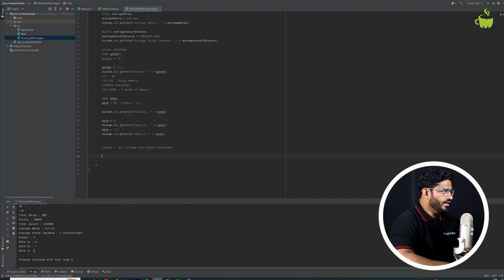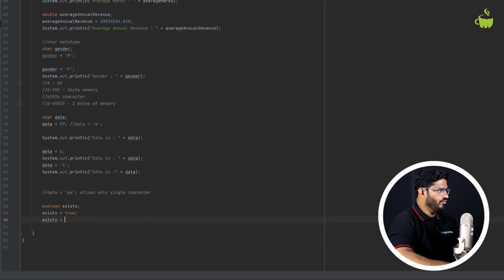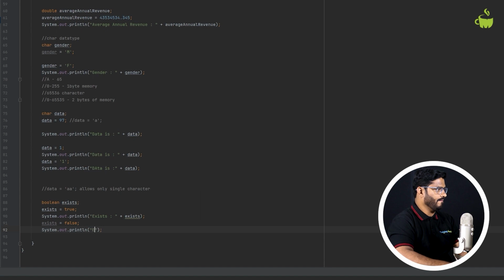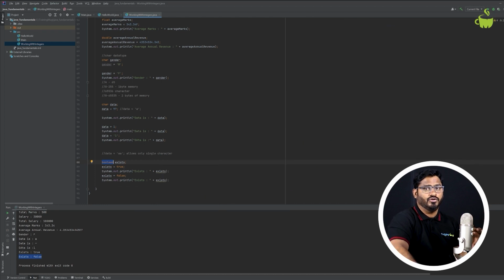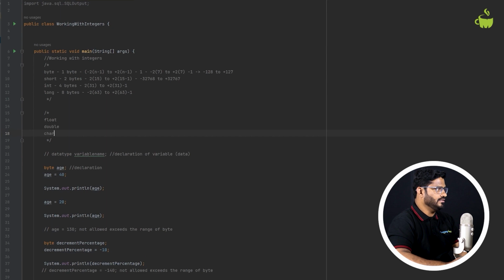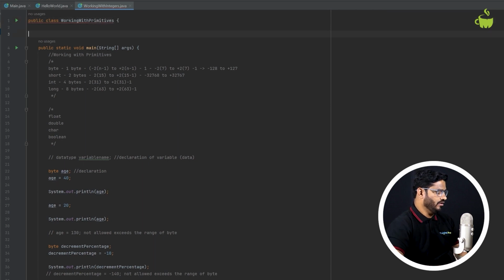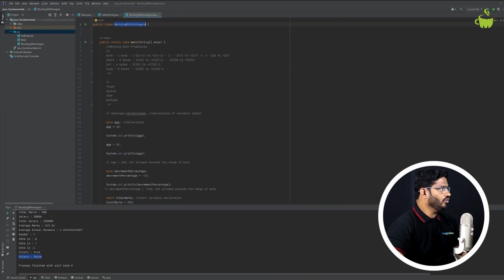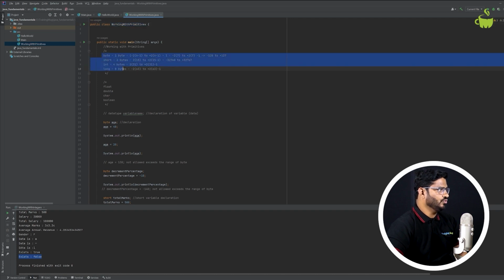Working with boolean data type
In this video, we'll explore the boolean data type in Java, which is used for storing true/false values. We'll cover what booleans are, how to declare and initialize them, and some essential operations that can be performed on them. Whether you're a beginner or an experienced programmer, this video is an excellent starting point for anyone who wants to learn more about working with boolean in Java.